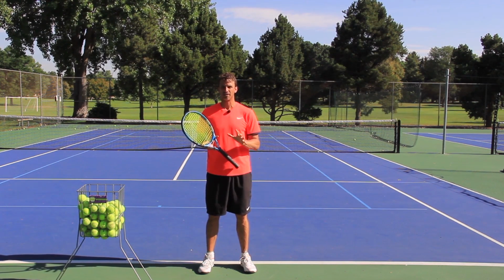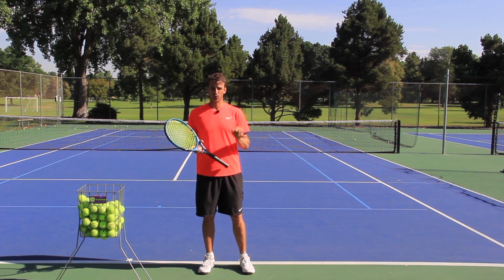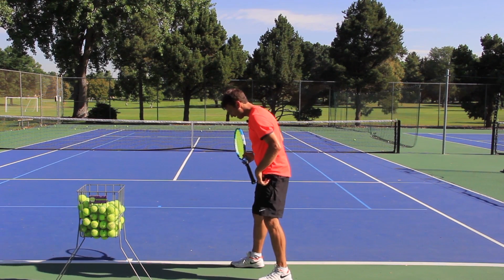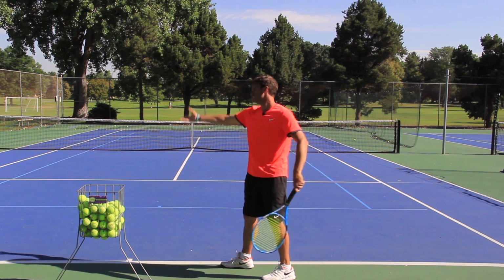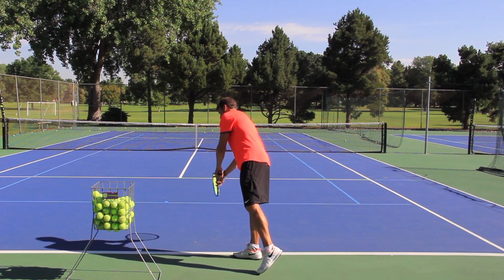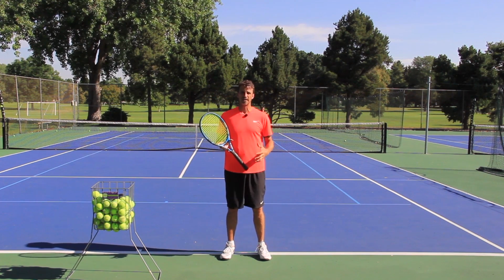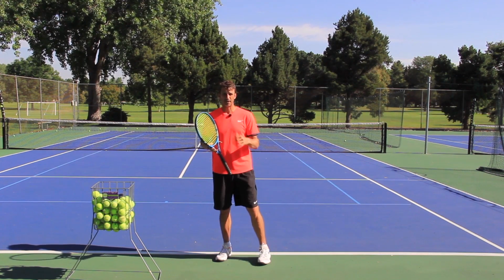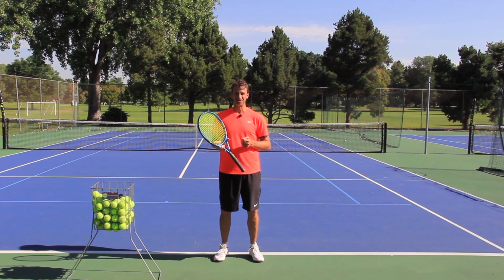TENNIS SERVE: Develop Solid Basics in 5-Steps!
Master Your Tennis Serve In 5 Steps
Former top 100 ATP Player and USTA High-Performance Coach, Jeff Salzenstein breaks down five simple steps that will help you develop solid technique and fundamentals on your tennis serve.
He also shares common mistakes that many players make, and shows you how to correct them right away.

Here’s an overview of Jeff’s breakdown for the five concepts that you should focus on,  before even hitting the ball:

     1.  Tennis Serve Grip
         Use a continental grip. This will allow you to turn your shoulders better, get into a solid trophy
         position, and hit up & over the ball to get awesome topspin.

     2. Tennis Serve Stance
         For a platform stance, get the toe of your back foot lined up with the heel of your front foot.
         This will help you to initially turn on the first move, and get more coil with your serve.

     3. Serve Start
          You either need to get all the weight on the back foot or all the weight forward at the
           beginning of the motion.  It’s really important to know how to shift your weight from forward
           to back, or vice versa.

     4. First Move On Tennis Serve
         Focus on turning your hips and shoulders right from the start, unless you experience any type
         of physical limitation that does not allow you to do so.

     5. Relaxation Of Arm And Hand On Serve
         Avoid gripping or squeezing the racquet too tight, and aim to get very little tension. Relax your
         hitting arm and hand.

Want to improve your tennis anywhere and on the go?

How about getting a free tennis course including powerful lessons on the serve.

Serve myths debunked: Former Top 100 ATP Pro, Jeff Salzenstein, is exposing 3 common myths that could be crippling your serve potential. Most players make at least 1 of these 3 mistakes... Do you?

If you’re on a mobile device in the US or Canada, you can tap to the text here to get a FREE Tennis Course in the Tennis Evolution APP from Former Top 100 ATP Pro, Jeff Salzenstein.

If you’re not on a mobile device or are outside the US and Canada, you can click this link to get a free Tennis Course inside the Tennis Evolution APP.

Jeff was a top 100 ATP professional in singles and doubles and was the oldest American to ever break the top 100 in the world after the age of 30. During his 11 year pro career filled with injuries and setbacks, Jeff was determined to discover simple methods to make tennis learning easy and fun for himself and for all players committed to improving. Jeff is passionate about peak performance in the areas of nutrition, fitness, injury prevention, and mindset, and much more.